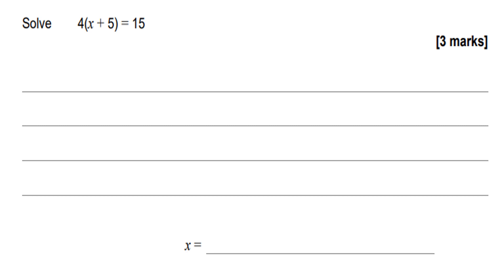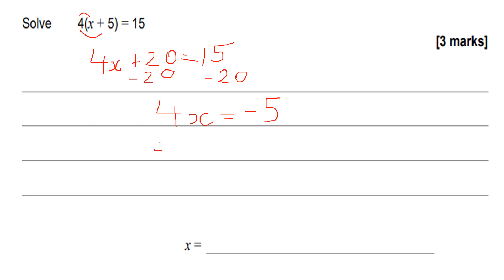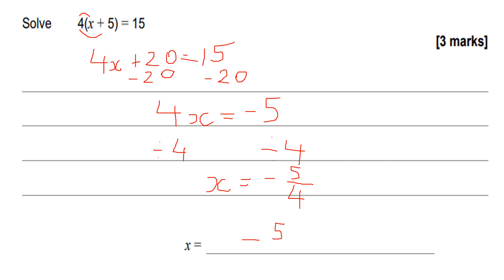Solving Equation Maths GCSE 9-1 MATHS GRADE 4/5 MATHEMATICS CROSSOVER TOPICS FOUNDATION AND HIGHER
Solving Equation maths GCSE 9-1 MATHS GRADE 4/5 MATHEMATICS CROSSOVER TOPICS FOUNDATION AND HIGHER AQA EDEXCEL OCR

PEARSON EDEXCEL